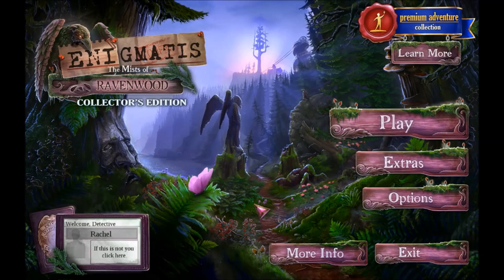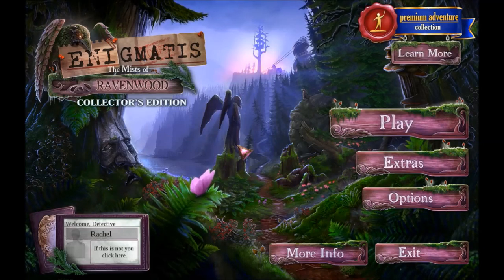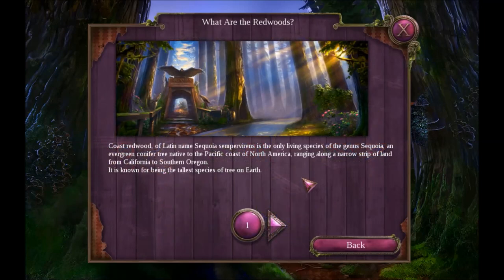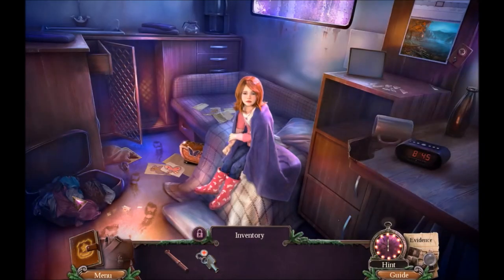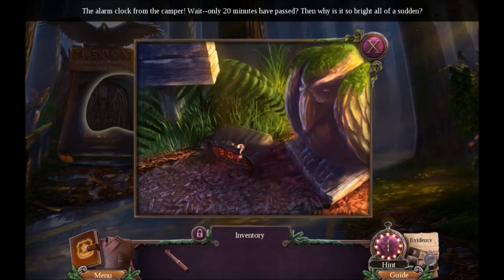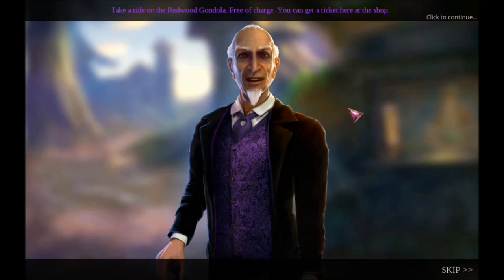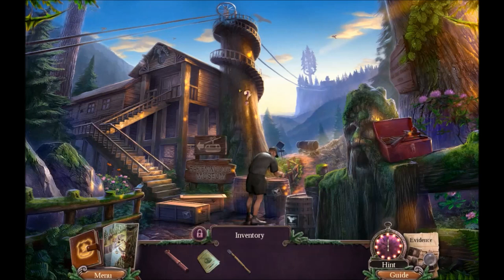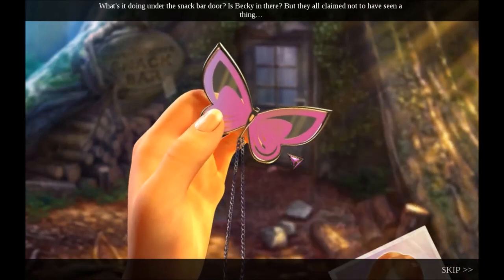ENIGMATIS: THE MISTS OF RAVENWOOD [CE] - REVIEW COMMENTARY (ONLY EPISODE)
Want to check out the series? Find both games on